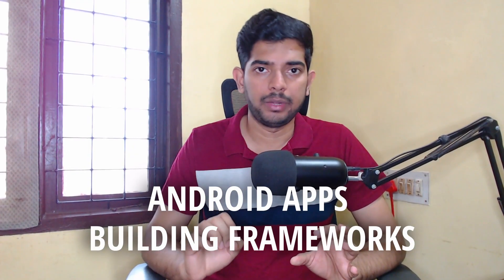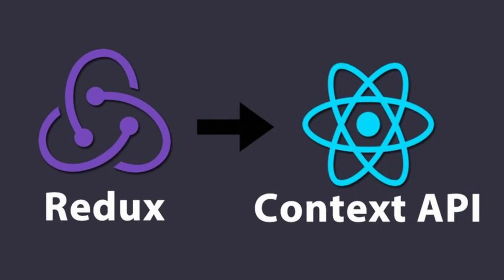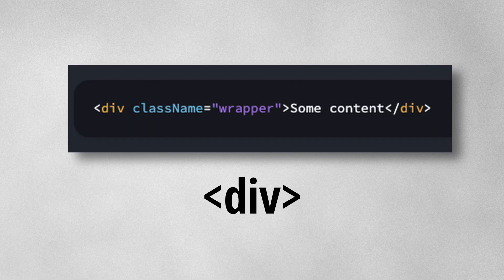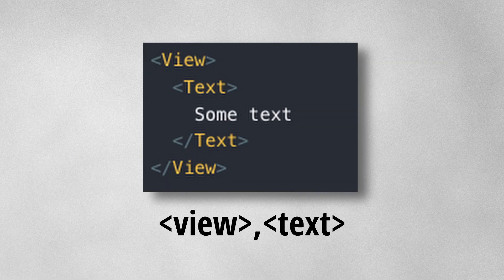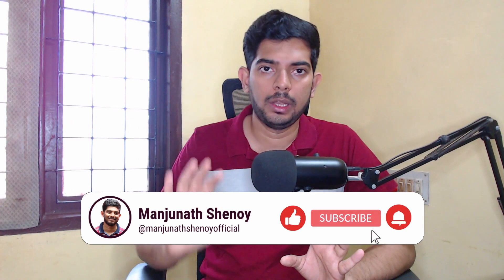Flutter vs React Native Which One is Best For You?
Flutter and React Native both are amazing framework for building cross platform Android/iOS applications. In this video I will explain both of them and will help you to pick which one is best for you.

Gorilla Tripod
Ring Light

I am Manjunath Shenoy. I'm a Full Stack Web Developer & CEO of Thepcstudio. In this channel, I make videos related to Web Development, DevOps, Cloud, Linux etc.